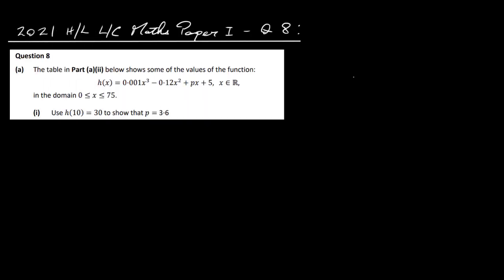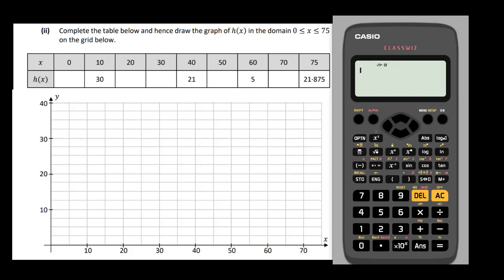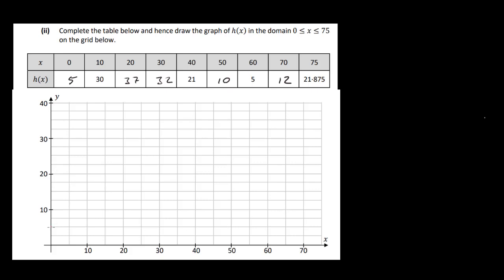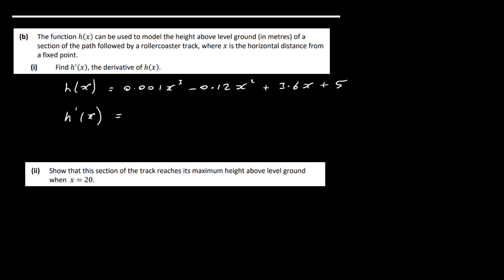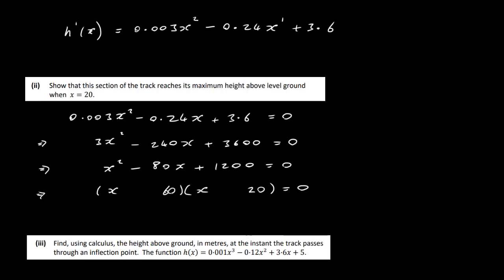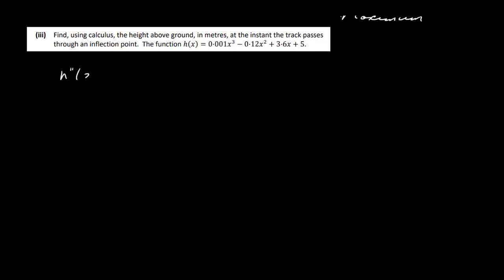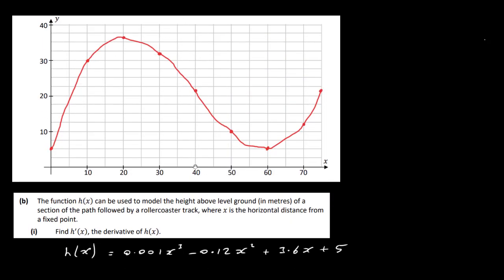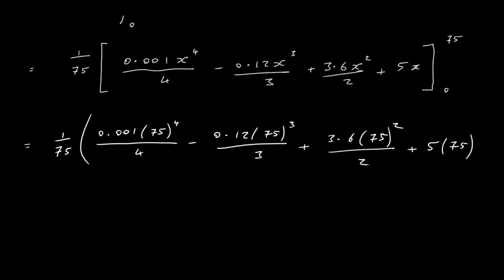2021 HL Maths Paper 1 LC Q 8